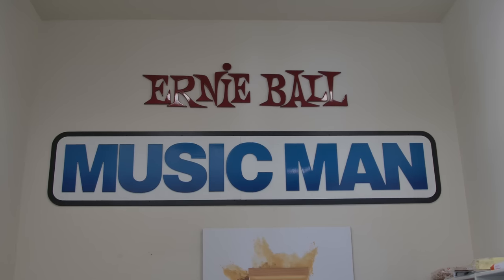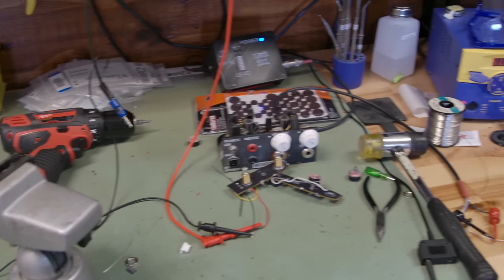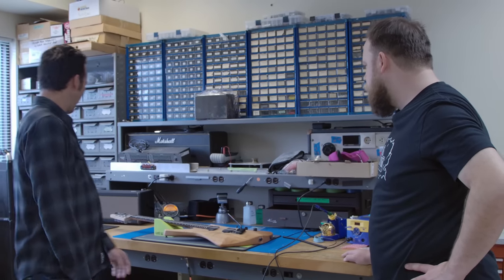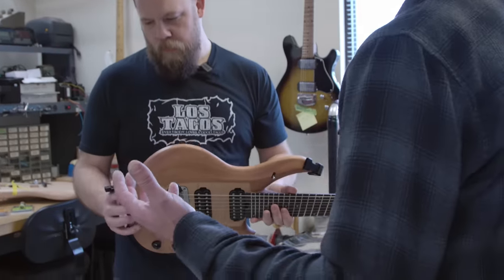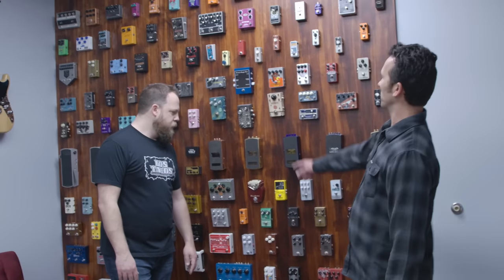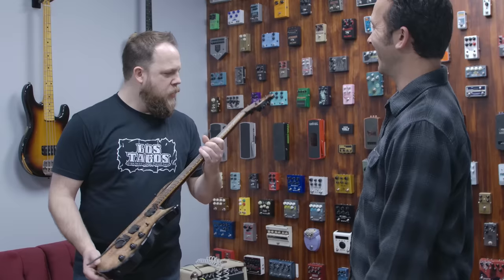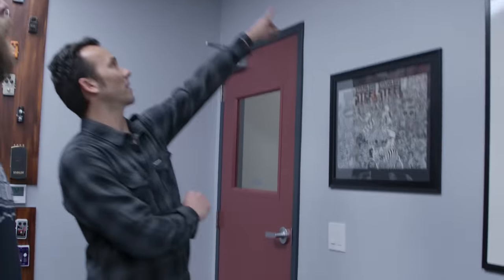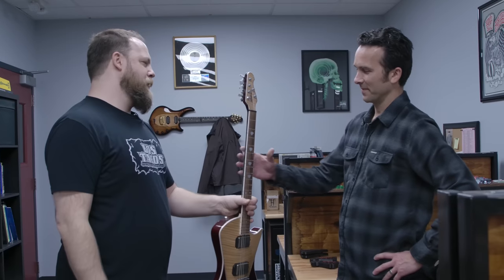Music Man Factory Tour - Engineering